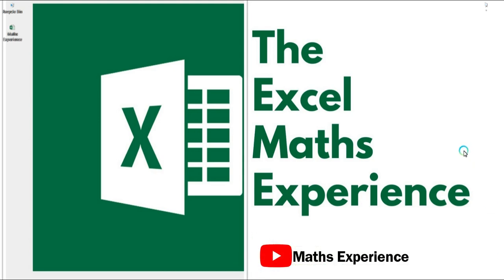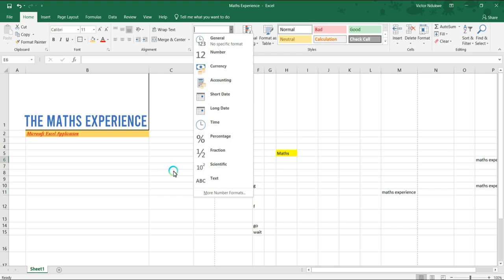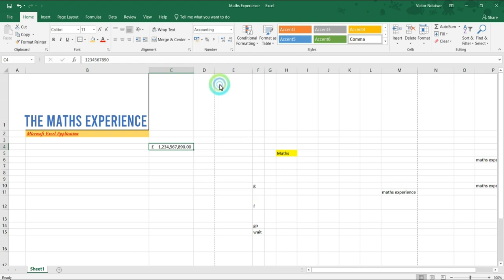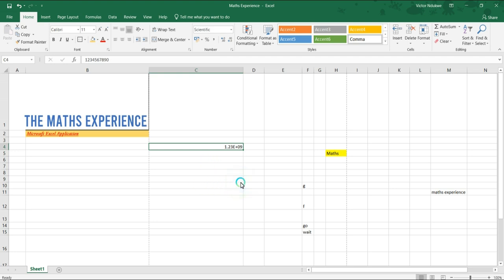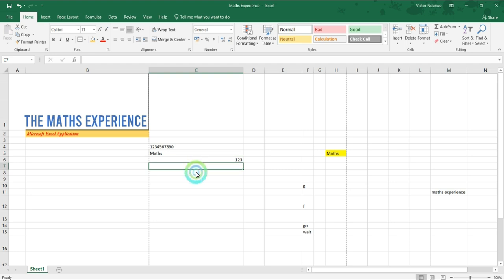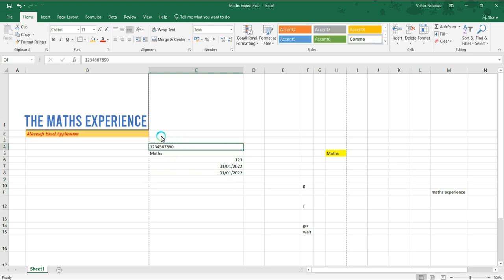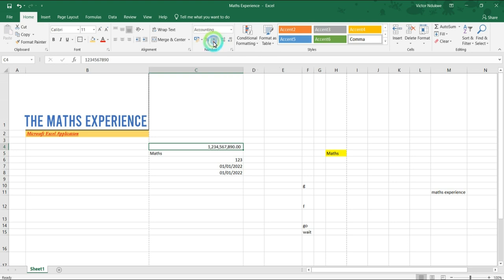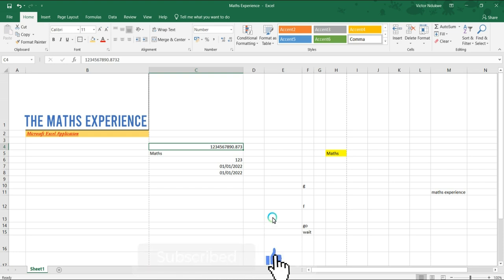Lesson 7: How to Format Numbers and Dates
Journey from Excel novice and beginner level to data analysis expert with mathsexperience Excel for Beginners course.

Are you looking to get a skill in Microsoft Excel or scale up your Excel game? Look no farther than this step-by-step tutorial classes! Learn the essentials of how to use Microsoft Excel, starting with the absolute basics like entering data and formatting. By the end of this video and other lessons, you'll have a strong understanding of the fundamentals of Excel and how to do analysis with it.